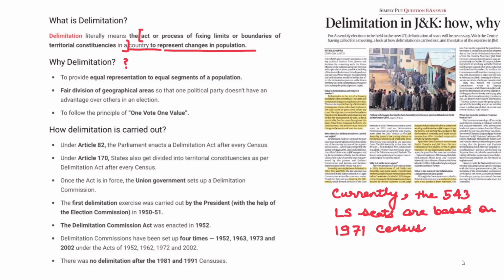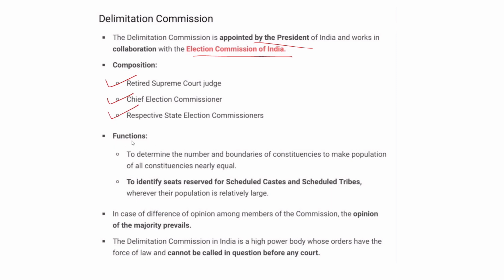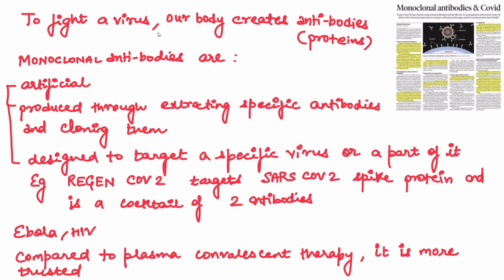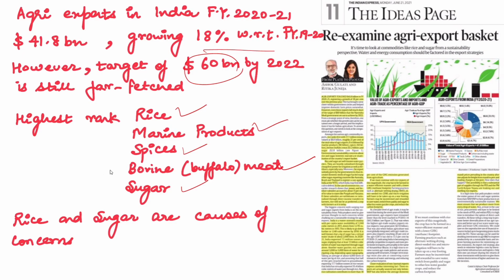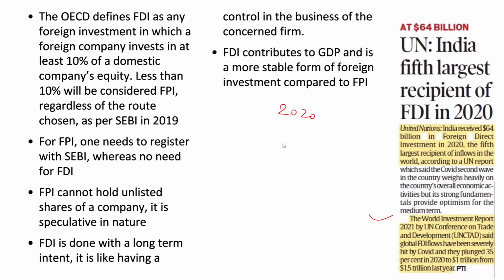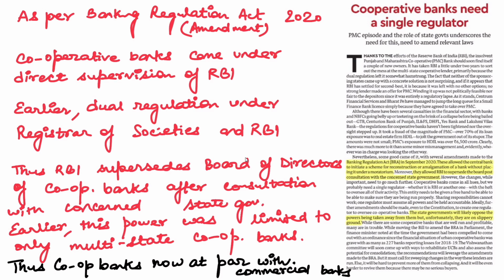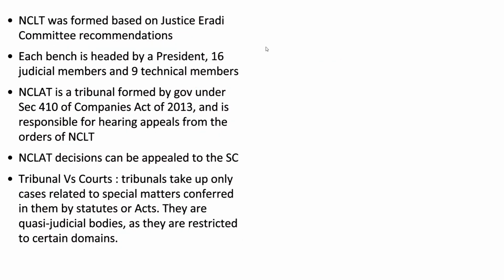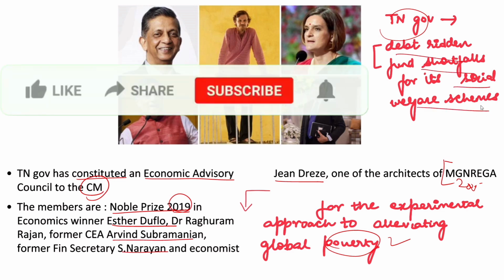22 June 2021 Current Affairs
TheHindunewspaper and TheIndianExpress are the two most reliable sources of current affairs for any serious UPSC aspirant.

For the Economy section, the Financial Express as well as the Economic Times come in handy. The current affairs coverage is detailed, with emphasis on the static part of the relevant topics in news.

In today's coverage, the Economy topics include FDI,FPI, NCLT,IBC, NCLAT, Agricultural-Exports of India and DRTs. The World Investment Report of UNCTAD is also mentioned from exam point of view. Economy is highly scoring and at the same time commands a high portion of the UPSC examination.

0:00 Intro
0:26 Delimitation in J&K, in-depth analysis of Delimitation and Delimitation Commission
3:34 Bt Cotton benefits over the past decade
5:27 National Human Rights Commission
6:45 Monoclonal anti-bodies
9:11 India's agricultural exports reach $41.8 billion but Rice and Sugar pose serious problems
12:18 World Investment Report of UNCTAD
14:11 Banks Board Bureau with PYQ of UPSC prelims 2019
16:02 Cooperative Banks and the issue of dual control/ Who releases the FSR?
18:12 NCLT, IBC and NCLAT, Definition of Insolvency and Bankruptcy
21:13 TN appoints Economic Advisory Council to the CM comprising ...